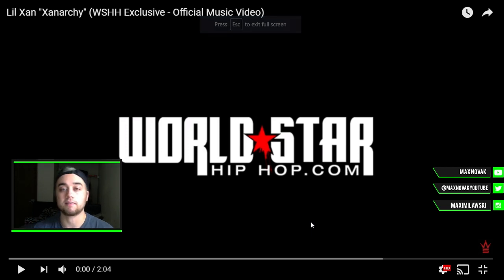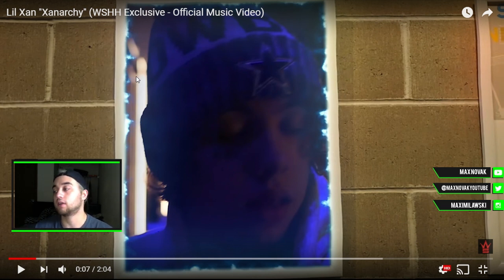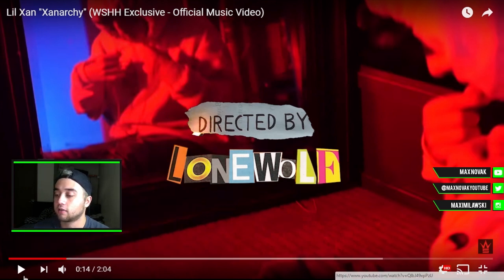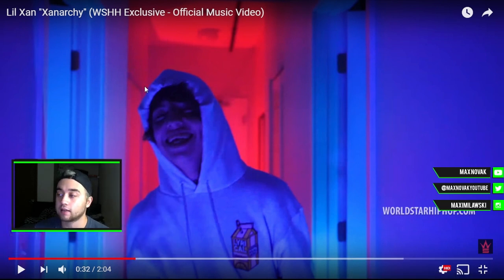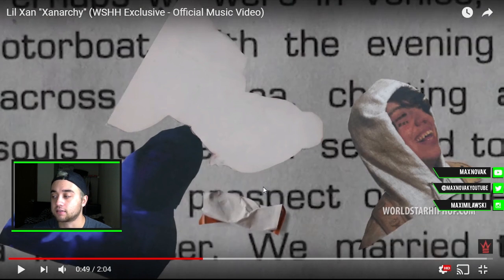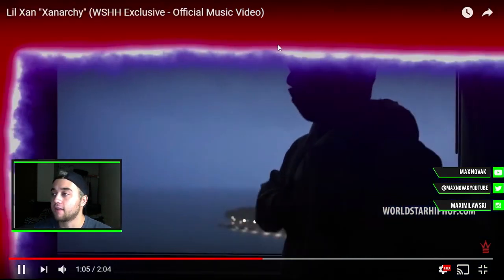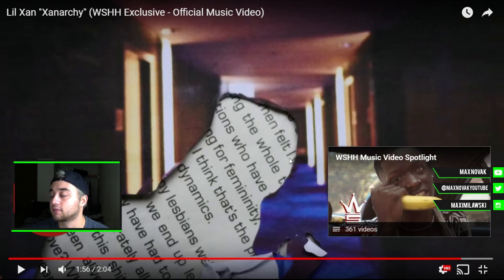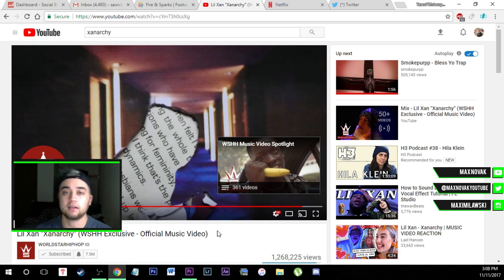Lil Xan - "Xanarchy" (LONEWOLF) Editing React / Breakdown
📸  Old Camera:
🖍  Color: FilmConvertPro

Keywords (ignore):
lil xan xanarchy lonewolf editing react breakdown max novak asap rocky trippy effects justin odisho crazy cut off face effect adobe premiere pro music video effect II movie how to make a horror film short film max novak stranger things upside down look effect no plugins red giant stranger things season two full tutorial text after effects glow how to 80s color grade stranger things monster vfx effect how to create a retro video game look street fighter mortal combat 88 rising big sean max novak 8bit old video game editing video music video clone jitter effect max novak after effects music video lonley street olufemi tutorials ycimaging justin odisho glitch peter mckinnon premiere bugs out of mouth effect love scars 2 rack city cole bennett how to brthr films travis scott butterfly effect the weekend x ray vision skeleton effect how to color grade in premiere master color grading peter mckinnon free lut music video LUT preset after effects music video effect smokepurpp phantom effect premiere